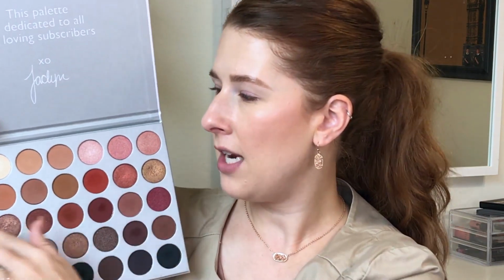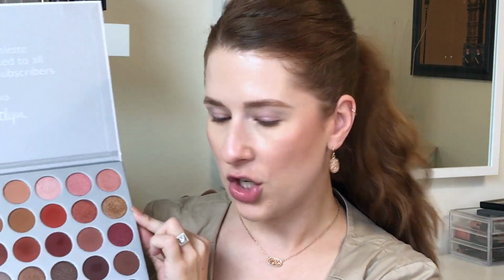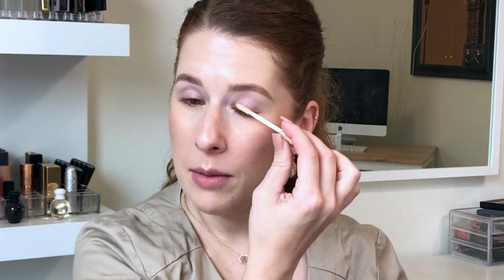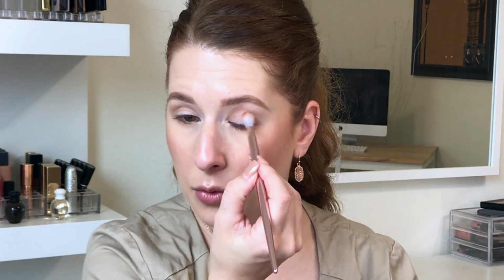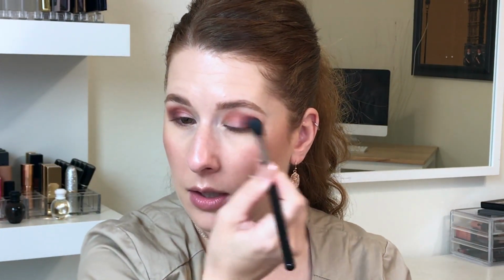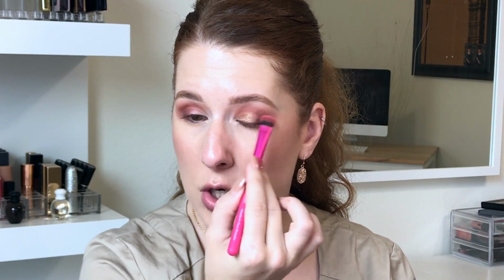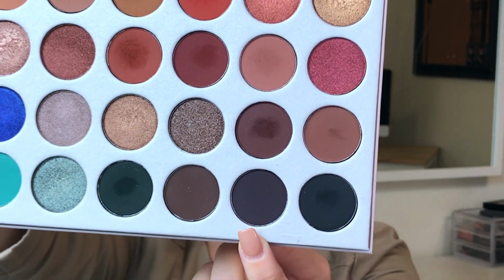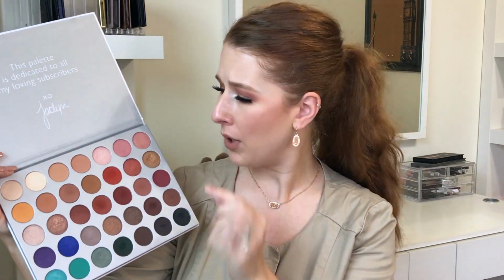PALETTE BINGO | Using The Jaclyn Hill Palette by Morphe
♡ NEW VIDEOS on Wednesday's @ 5 pm CST and Saturday's @ 11 am CST and a bonus video on Monday's or Tuesday's ♡

♡♡ ALSO WATCH ♡♡